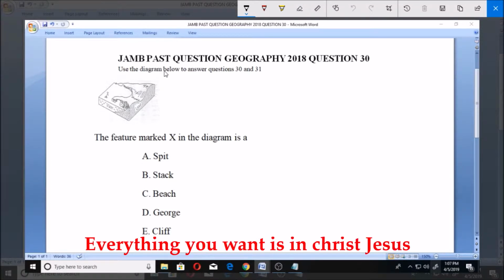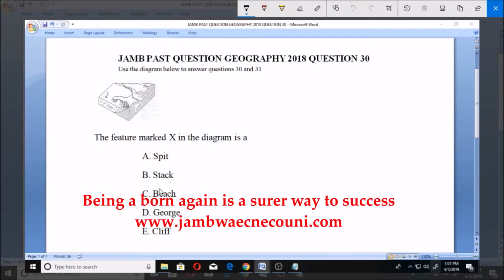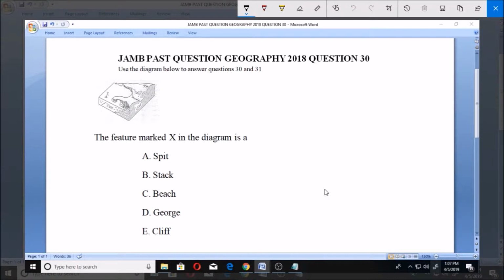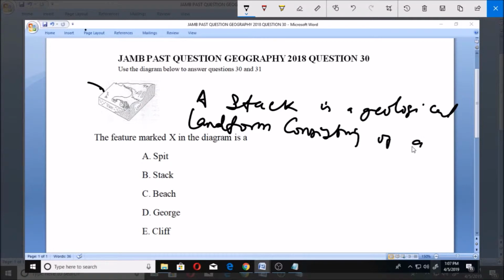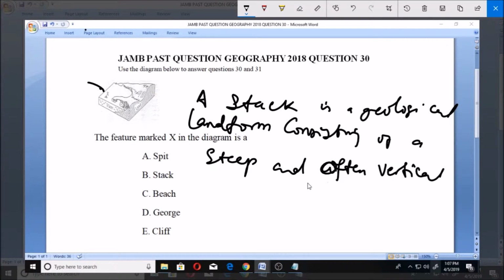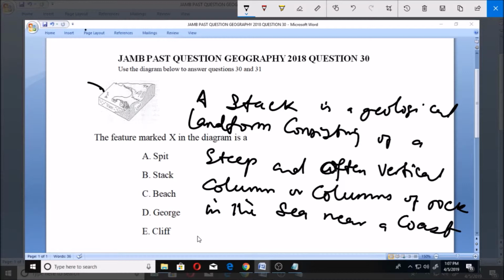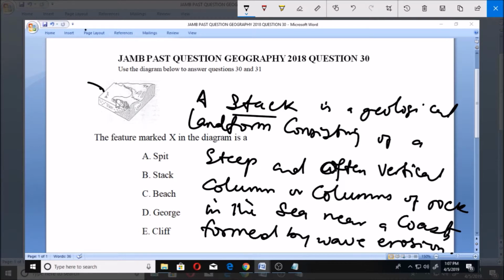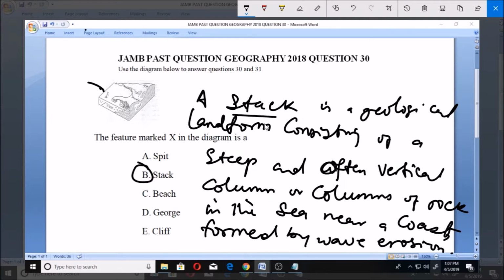JAMB PAST QUESTION GEOGRAPHY 2018 QUESTION 30 Stack Landforms